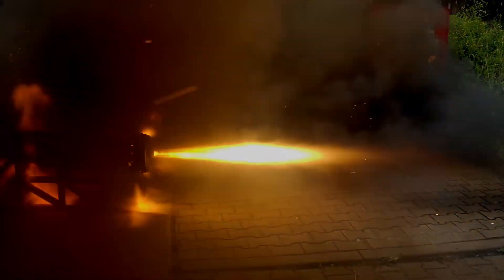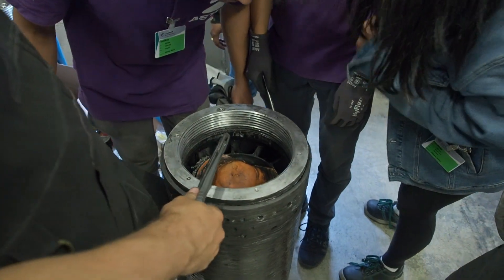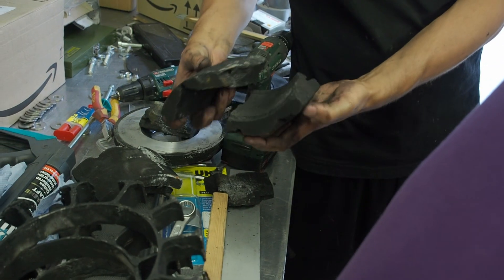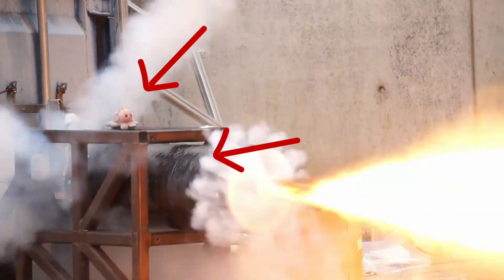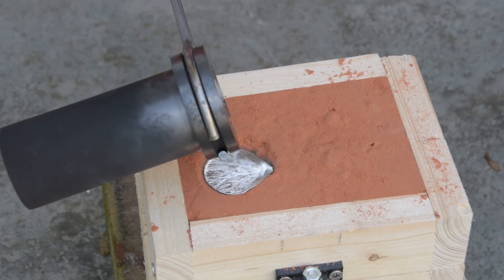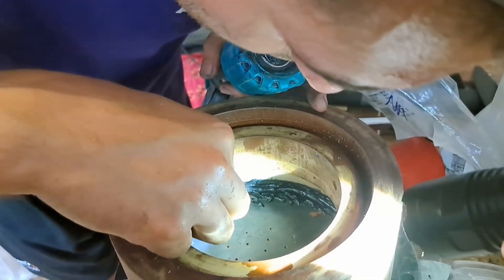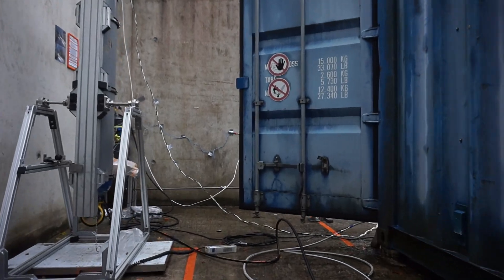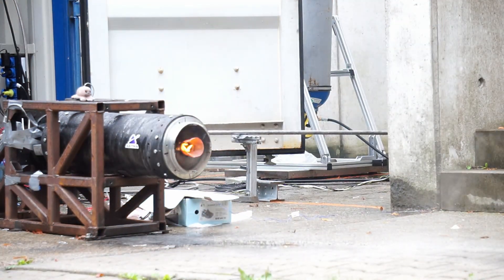Does the Karma rocket engine finally work? Seeking the ever elusive 10s burn...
The final installment of the Karma hot fire testing saga.  Follow along with our relentless quest for the elusive 10 second full duration burn.

Chapters:
00:00 - Introduction
00:59 - Why did the last test end in an explosion?
01:32 - Sensor Concerns...
02:12 - The damage
03:17 - The reason for the explosion
03:57 - The Fix
04:35 - Some other stuff we "fixed"
06:42 - Feeling pretty confident
07:10 - First round of tests
07:48 - Something is wrong
08:27 - Giving it another try
09:10 - Something is definitely wrong
10:20 - Changing directions
10:57 - Another hot fire test
12:09 - Building on the progress
14:18 - Putting is all together - slowly
16:05 - The last stand

i=bwhruxiasbll&utm_content=lo9sujq